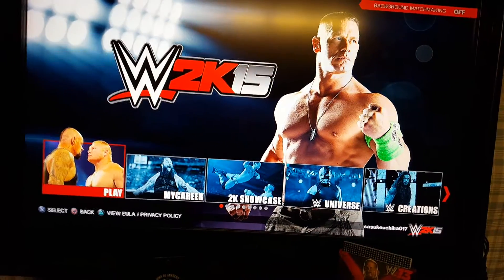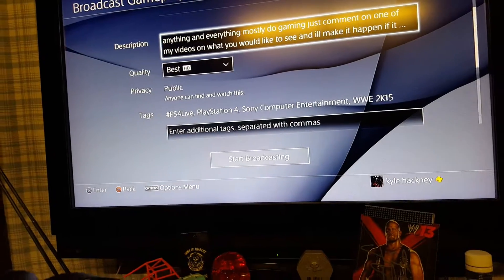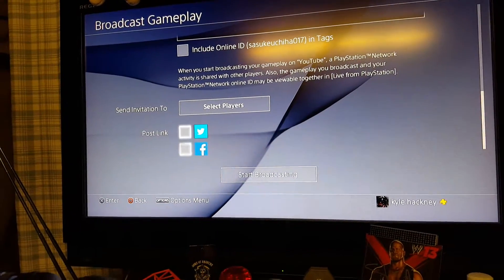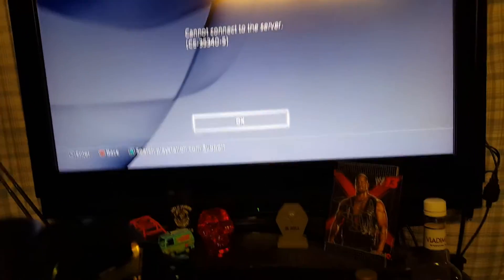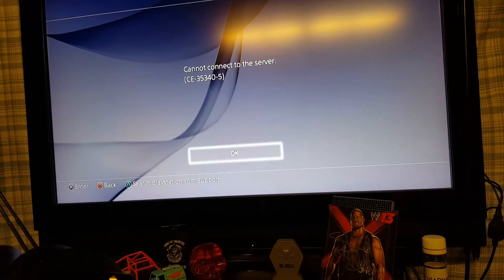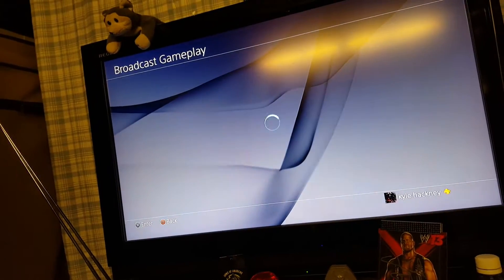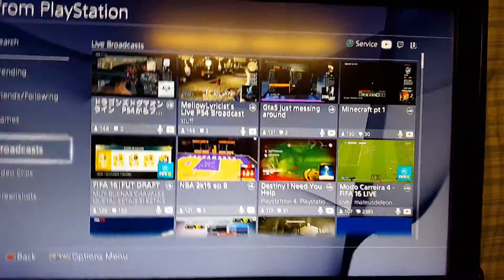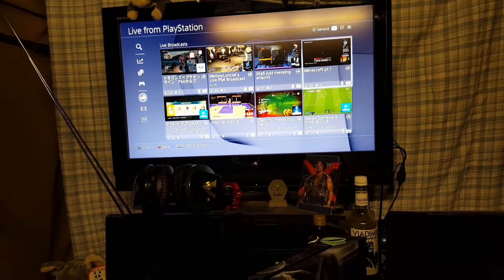Cant stream on YouTube with ps4 error code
Cant stream on YouTube get error code ce-35340-5 everytime please need help everything i tried doesnt work even deleting the descriptions